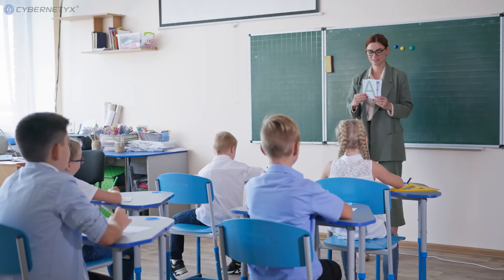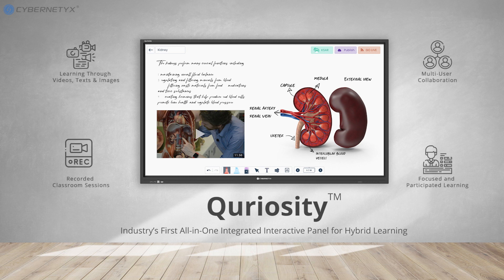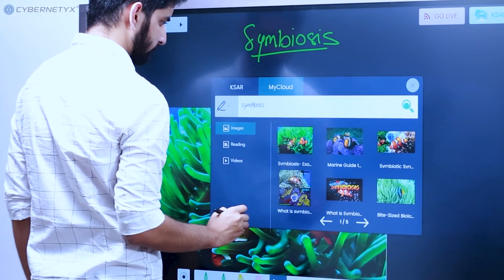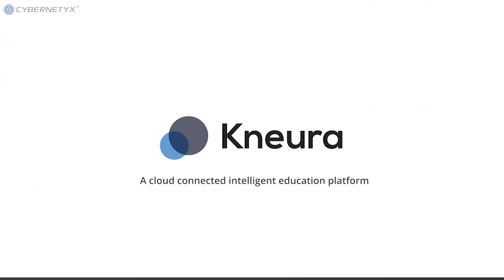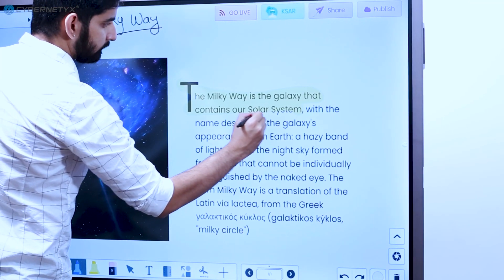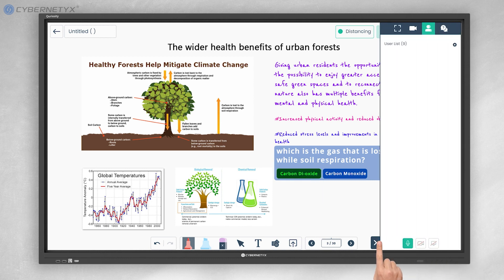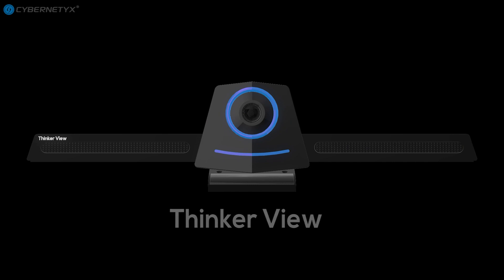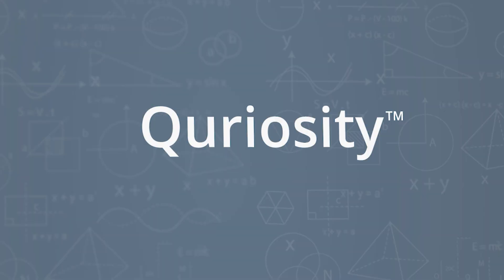Quriosity | Best Interactive Teaching Device for Hybrid Classrooms |Hybrid Learning Classroom Set-Up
Powered by Kneura - Virtual Classroom Platform, Quriosity enables hybrid learning to combine traditional face-to-face and online learning so that instruction occurs both in the classroom and online.

Industry's First Interactive Display for Education with 450 Nits brightness and Mohs 7 toughness index making it best suited for classroom conditions.

With built-in Android PC can work as a standalone digital whiteboard in classrooms.

Bundled With:

Kneura Teach: Intuitive White-boarding Teaching Software with AI-assistive tools help teachers ineffective instruction.

Tools like:
 ✅Handwriting recognition
 ✅Math formula recognition
 ✅Geometric Tools like Scale, Compass, Protractor, divider, etc
 ✅Wide selection of colors
 ✅Snipping Tool
 ✅Auto grouping
 ✅AI-Powered Education Search Engine: To Pull online content directly on your whiteboard in the form of videos, images, and texts.

Features:
 ✅Class recording
 ✅Saving and Sharing whiteboard sessions instantly
 ✅Import files, documents, multimedia content from internal/external storage easily into the whiteboard